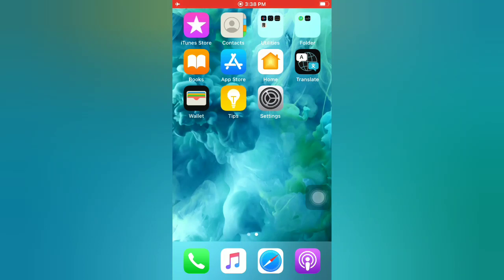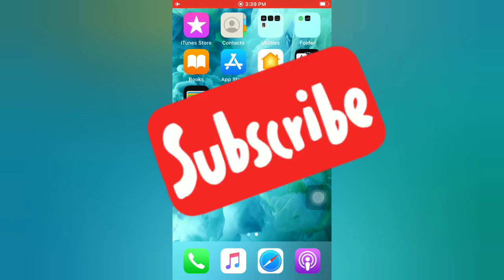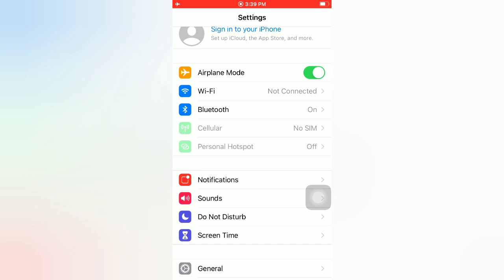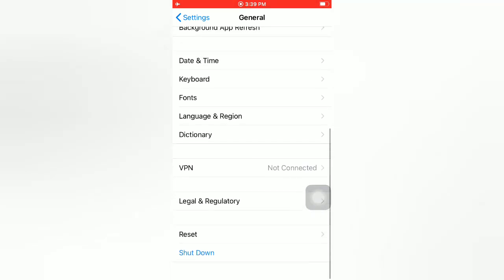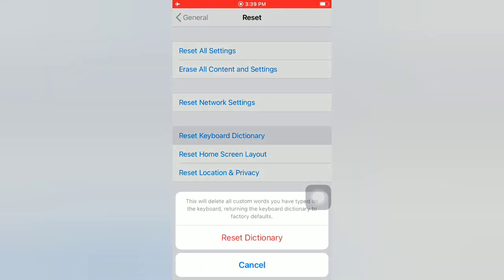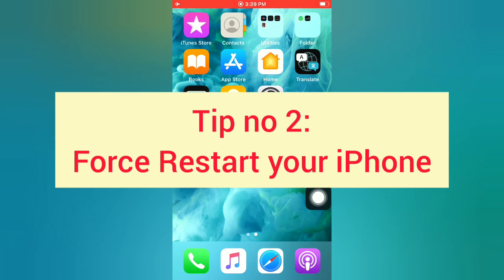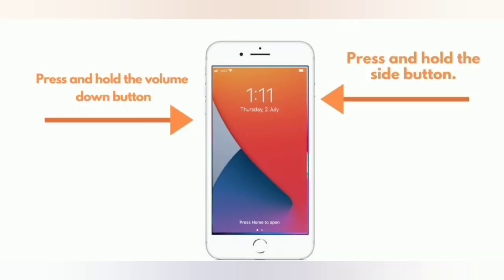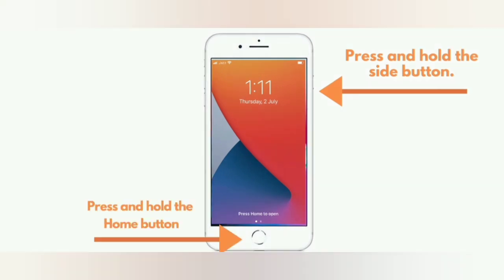How to fix iphone Keyboard slow and laggy in Notes and iMessage app after ios 14